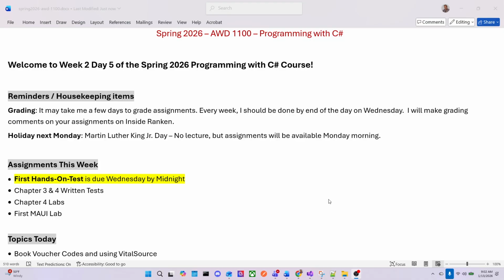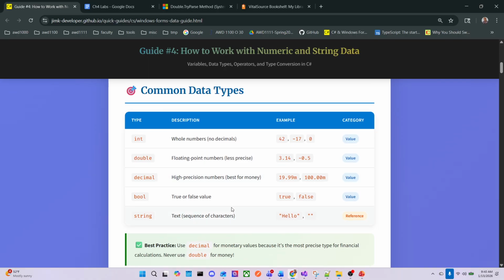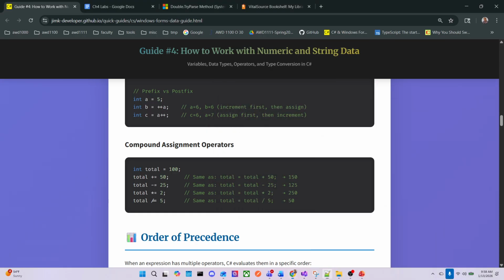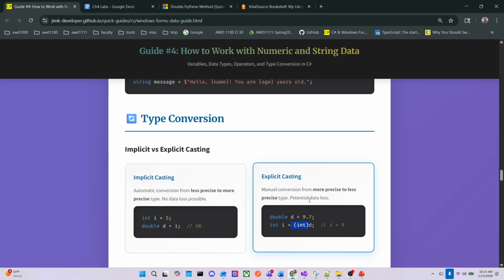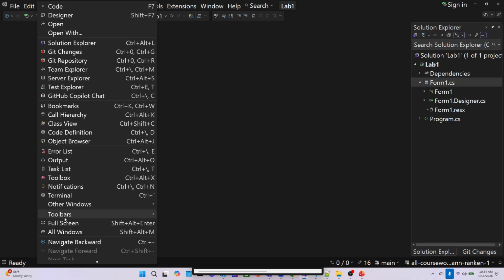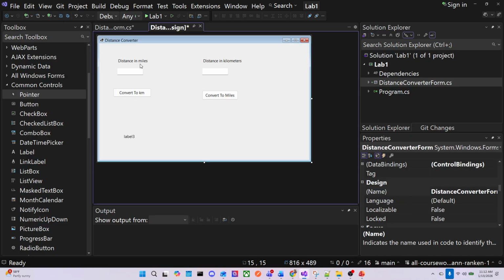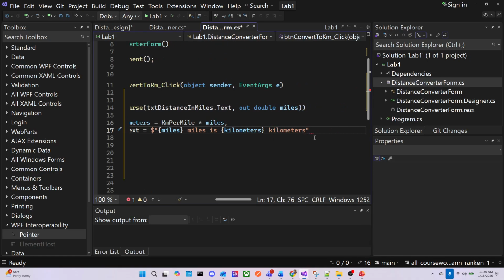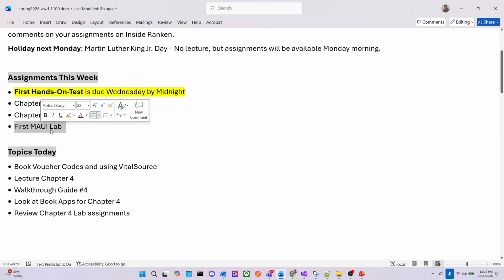Week 2 Day 5 - Spring 2026 AWD1100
00:00 -  Lecture Chapter 4 &  Walkthrough Guide #4
01:02:22 - Review Chapter 4 Lab assignments

Resources:
Guide #4: How to Work with Numeric and String Data